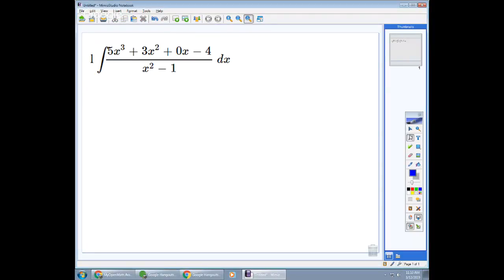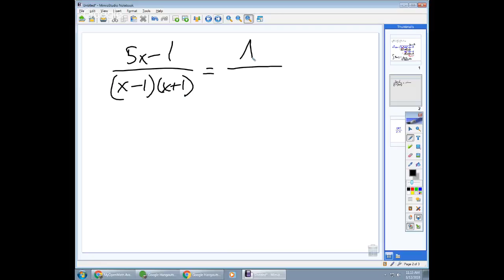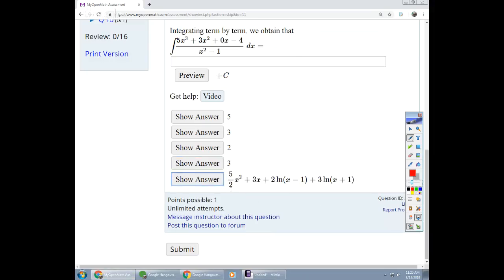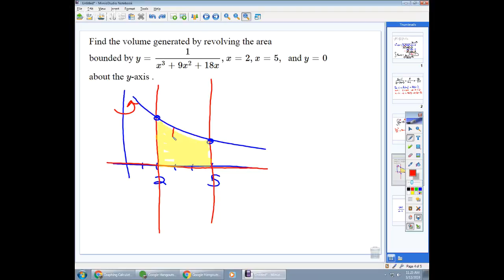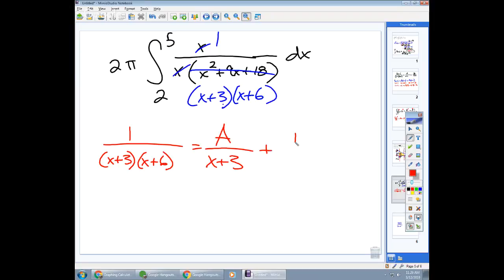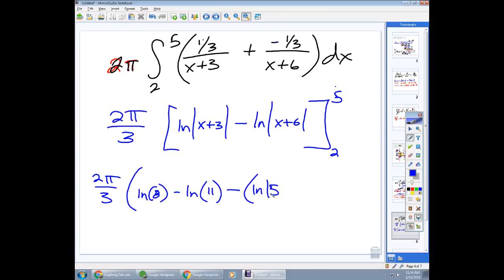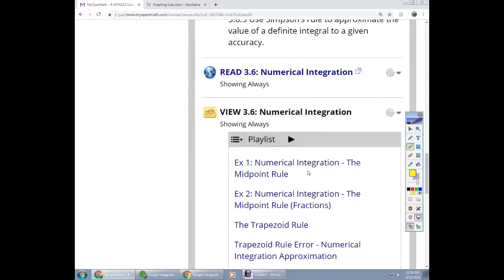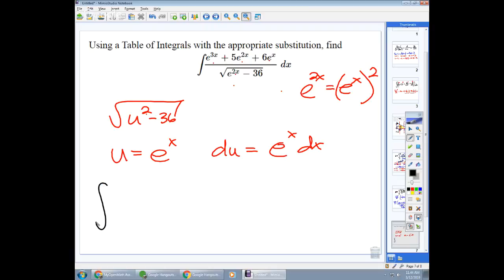Calc 2 Day 37 Integral Stuff